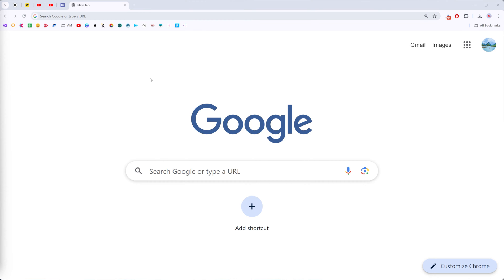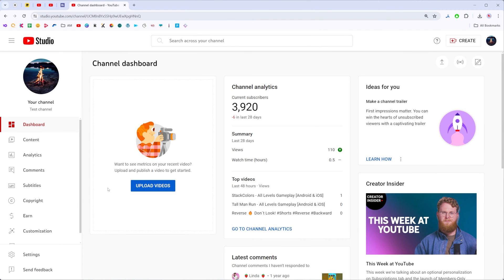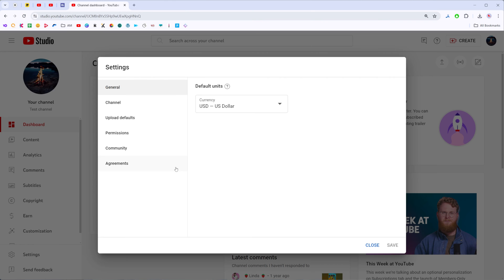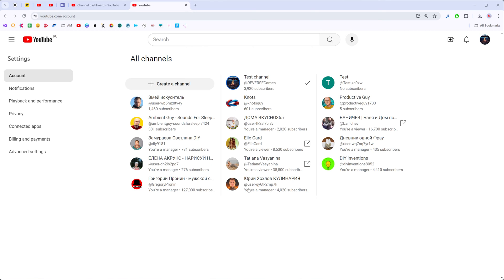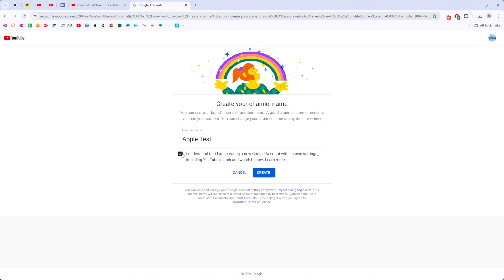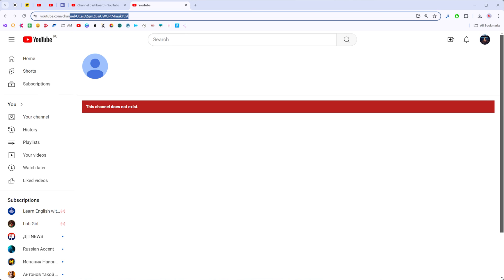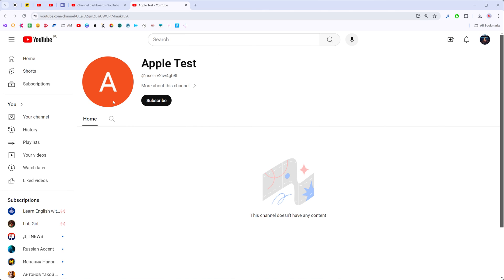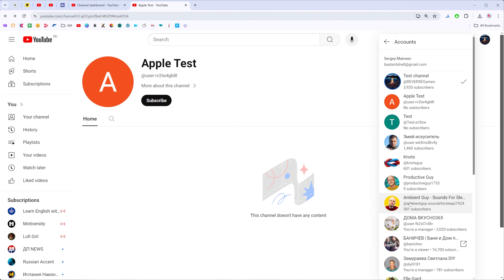How to Create Second Youtube Channel in One Gmail Account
Here's how to make multiple youtube channels with one gmail account! In this video I will show you how to create multiple youtube channels under one account. Be sure to watch the video to the very end. You will learn how to create 2 youtube channel in 1 gmail account. That's easy and simple to do!